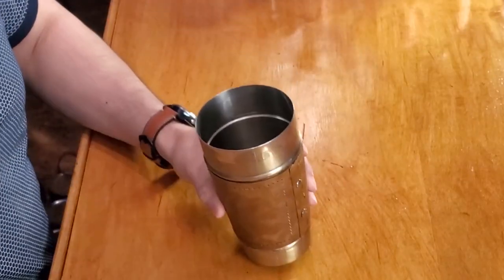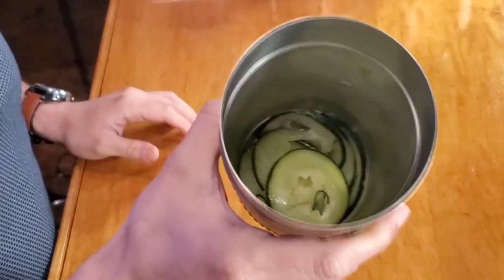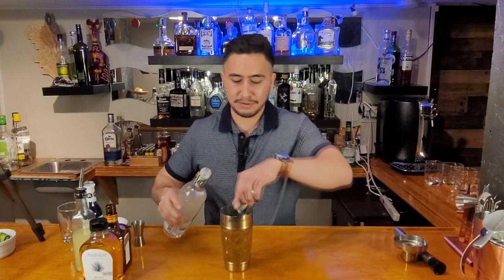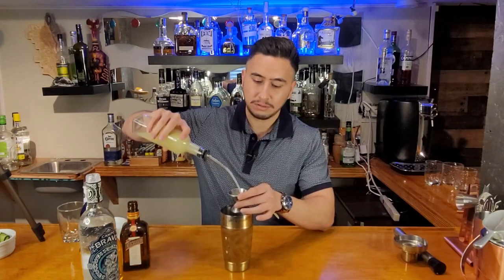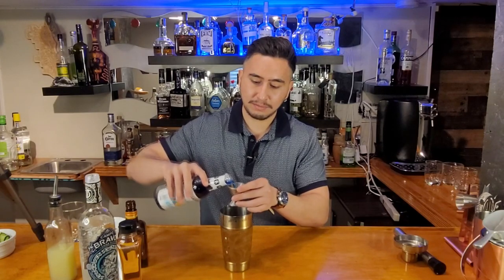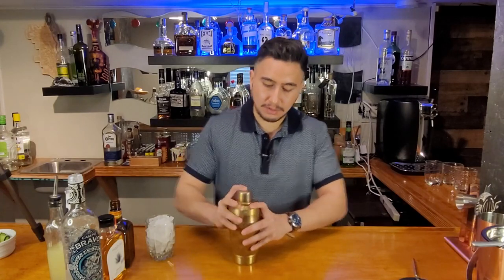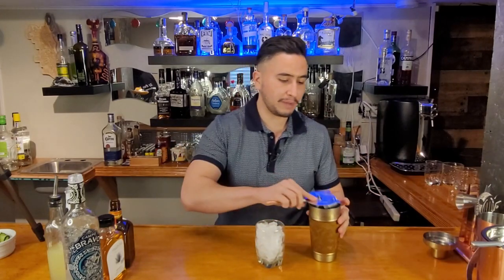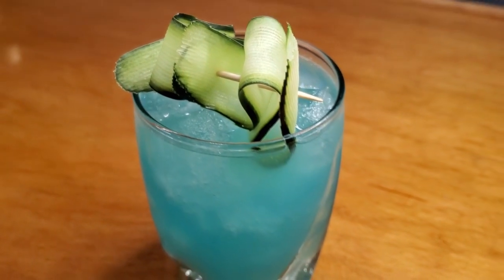The Nightcap: Blue Agave Cucumber Margarita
Hey Guys, Welcome back to The Nightcap. We're are going to show you how to prepare a Blue Agave Cucumber Margarita , Daily Insomnia official drink of the month. This is just one of our videos of our Mixology series, where we show you how to prepare the drinks we enjoy on our podcast.

Materials:
Cocktail Shaker
Muddler
Cocktail strainer
Knife
Jigger

Ingredients:
Limes
Tequila
Cointreau
Cucumber
Agave Syrup
Blue Curacao Syrup
Ice

We're just two men with Insomnia letting our crazy thoughts spume out into the world. Join us, as we drink our way to sanity and tackle everything with a comedic touch.